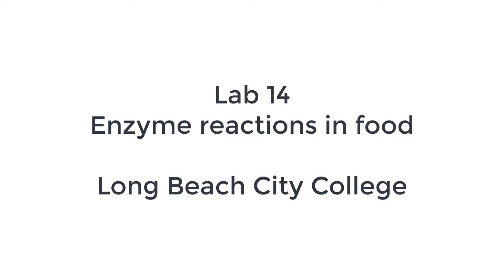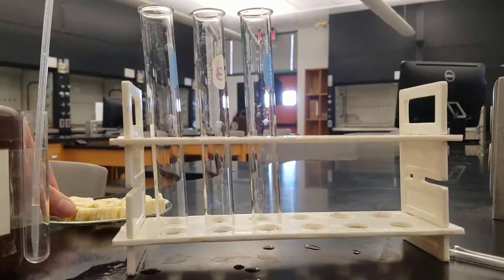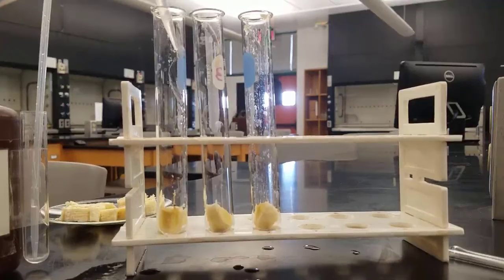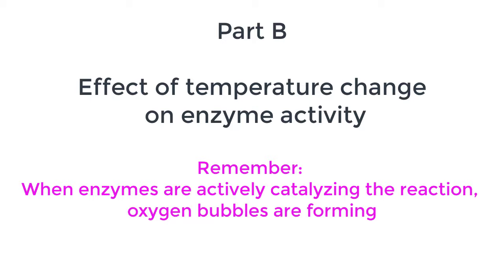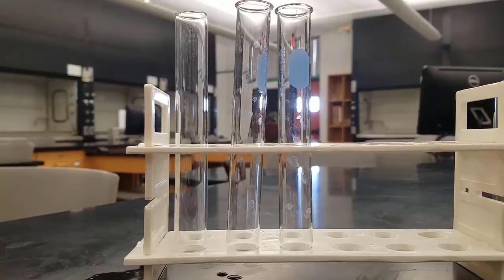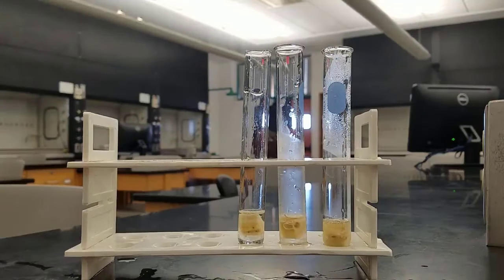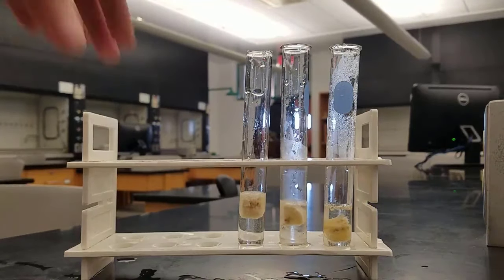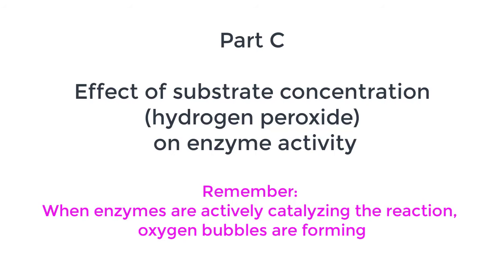Lab 14 Enzyme activity experiment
The decomposition of hydrogen peroxide with the enzyme catalase (in a banana) is studied.  The reaction is done with various pHs, temperatures, and substrate concentrations.